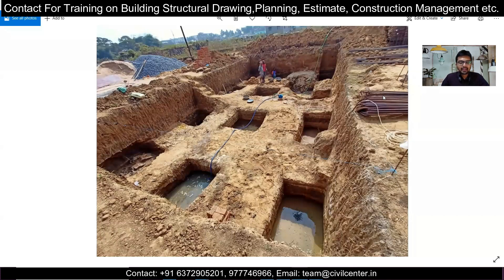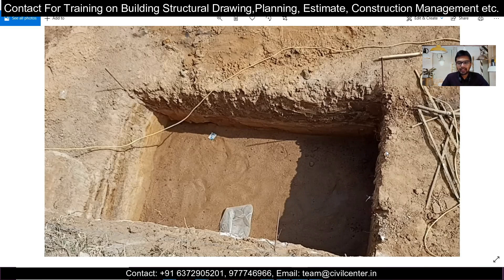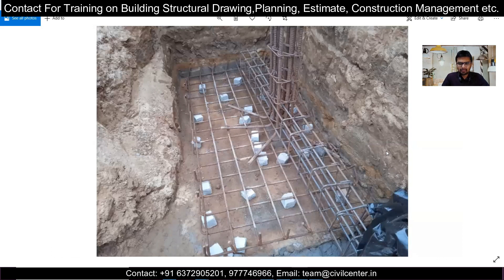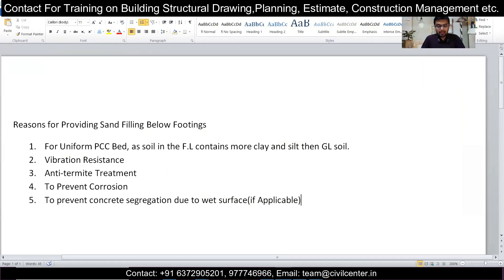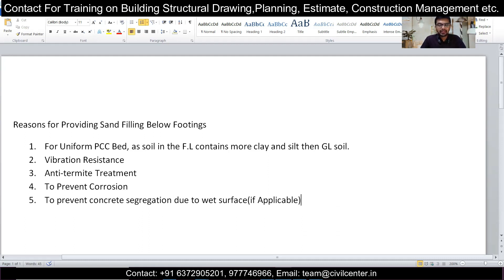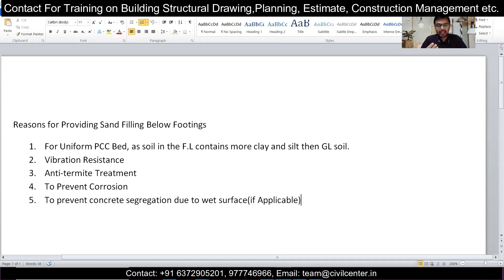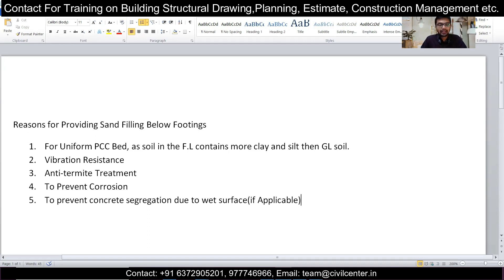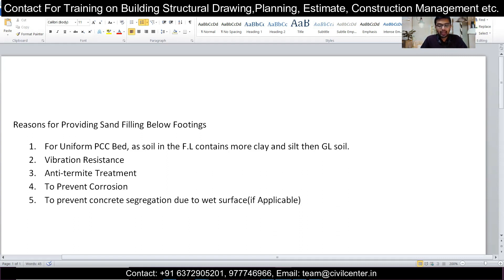Why Sand Filling is Done Below PCC in Footings?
Construction Sites are the Places where a Civil Engineer Executes the works which are designed by Architects and Structural Engineers. In Civil Site Gyaan series members of the team Civil Center share their experiences regarding the various concepts and troubleshooting tricks that are useful for every Site Engineer.

In this video, we have discussed, Why Sand Filling is Done Below PCC in Footings.